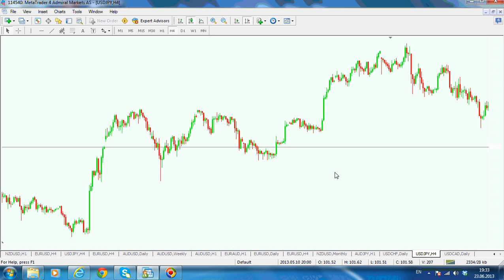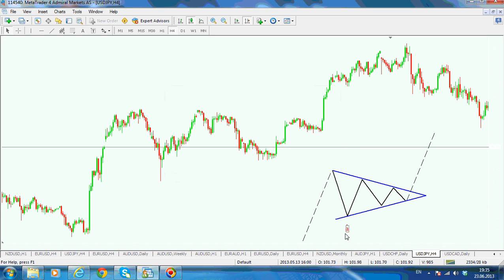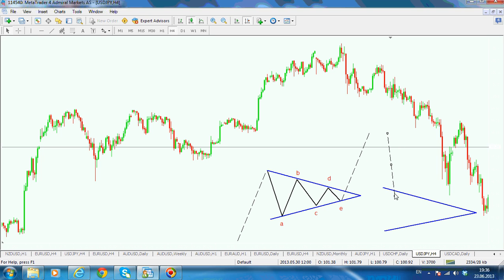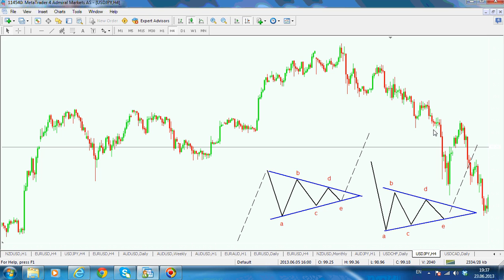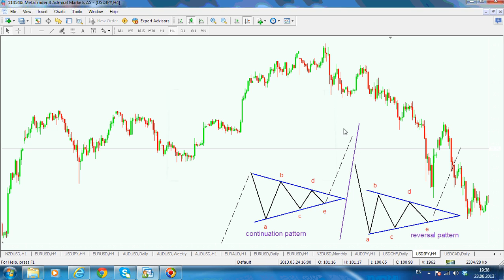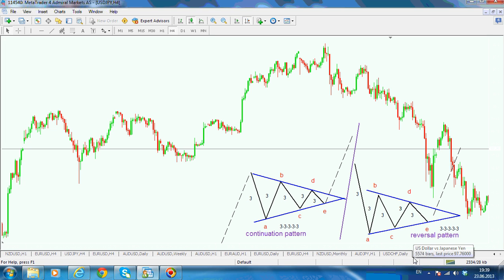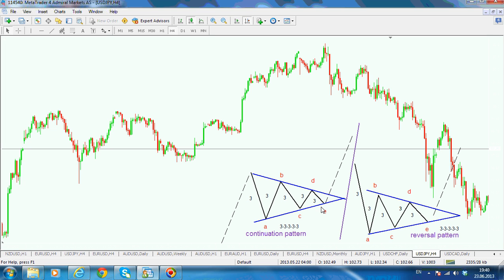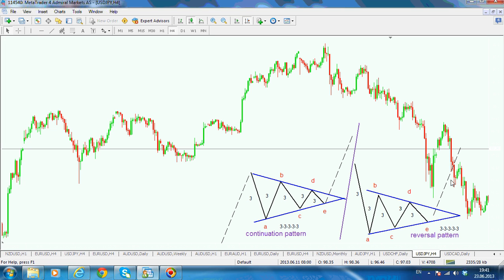Chapter 10.1 - Contracting Triangles - Part 1